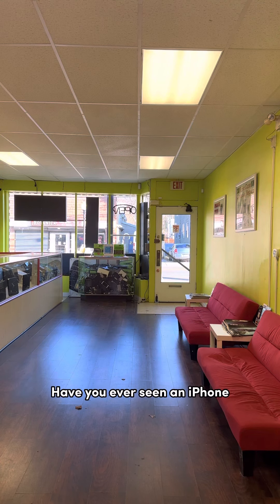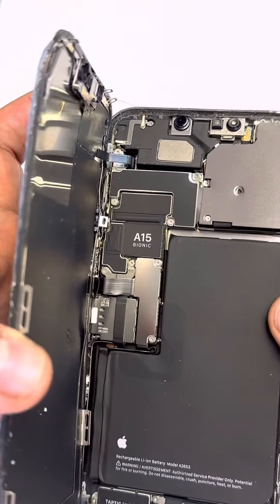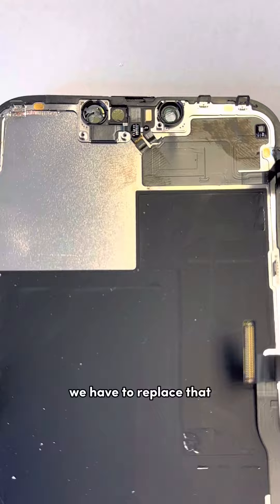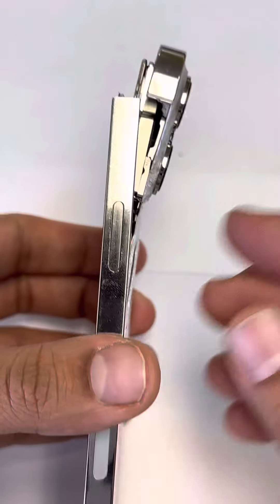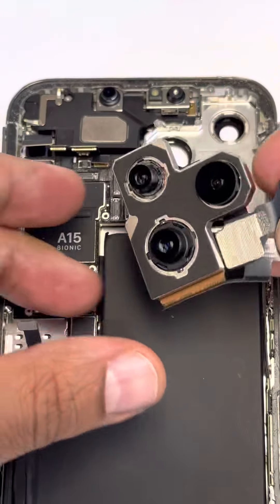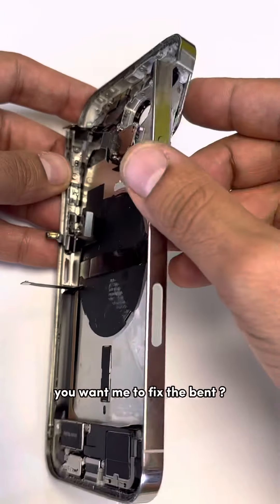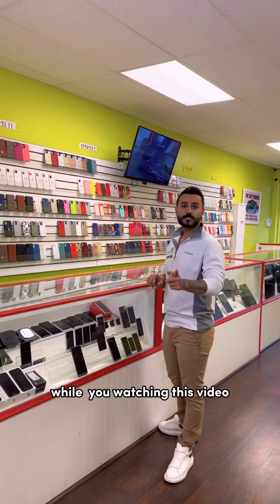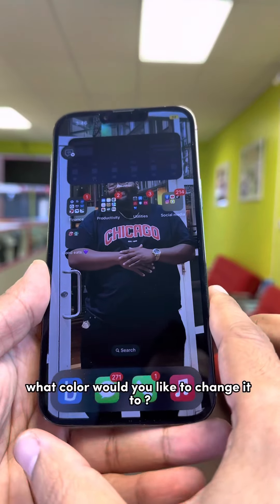Turning Destroyed iPhone into Different Color! 😍